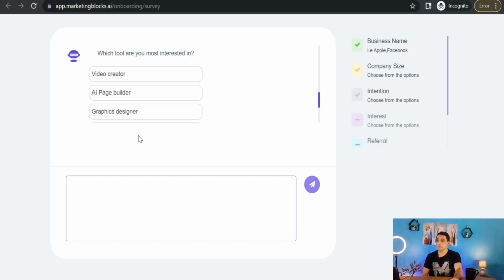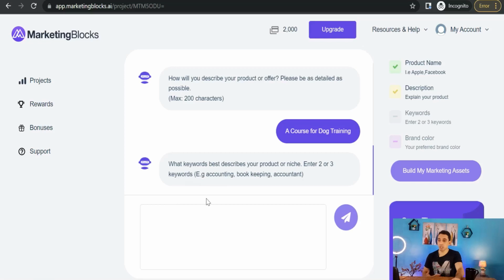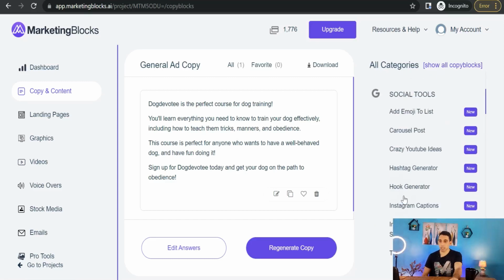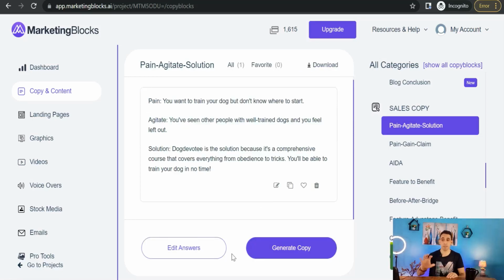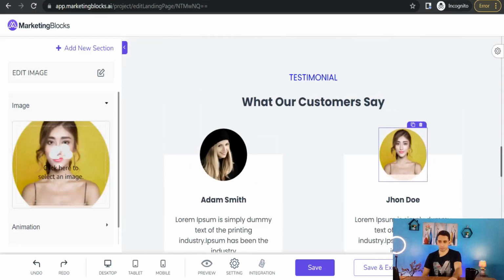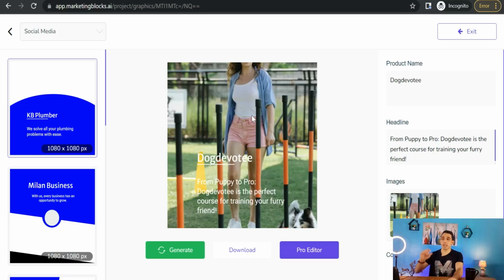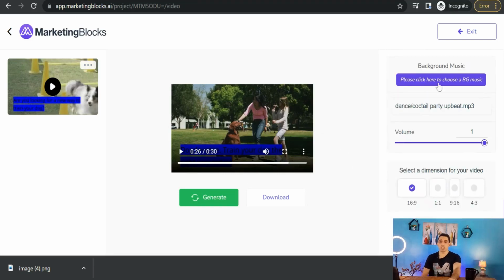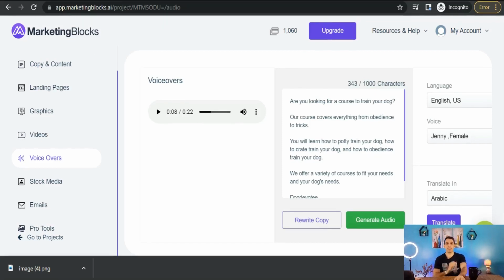A Mind blowing Ai Tool For Content Creation for free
. Have you thought about a tool that gives you what you want from Copies, voiceovers, marketing videos,etc to promote your products easily with no effort from you ? This website is literally an amazing Ai Tool For Content Creation you are searching for. there you can generate with one click all creative assets you need in promotional campaigns on social media .